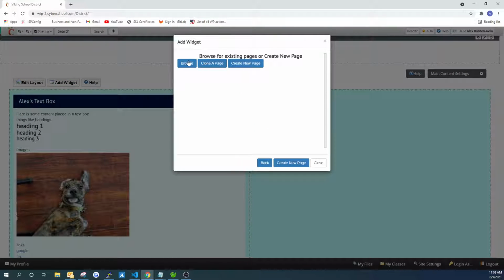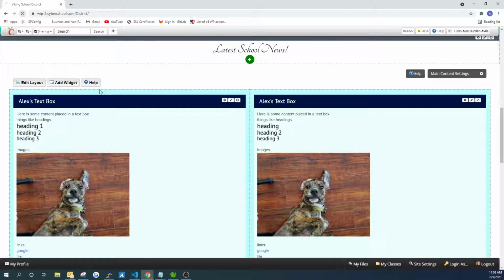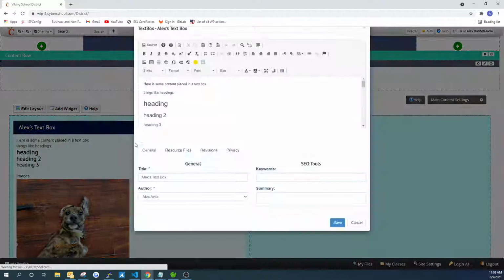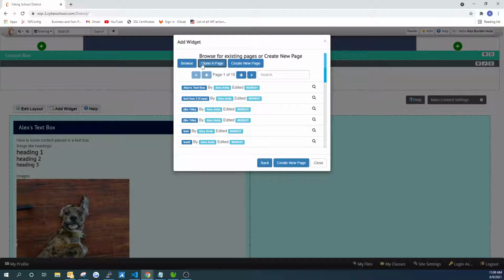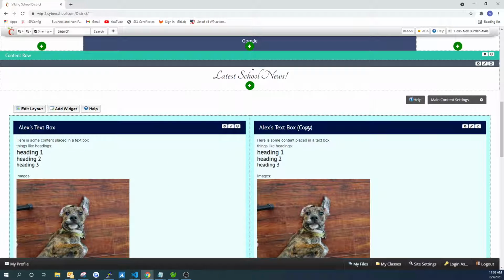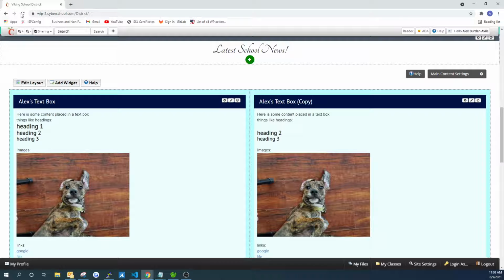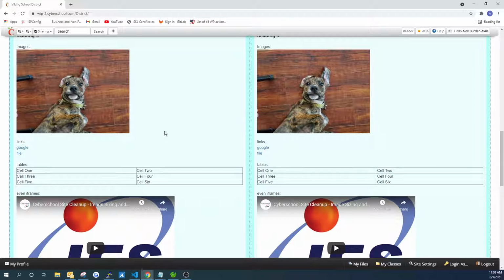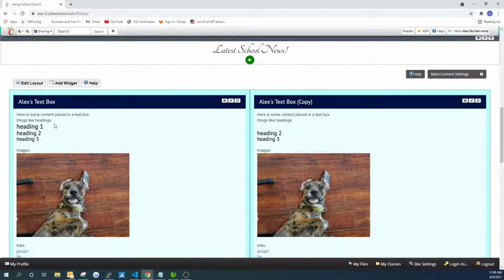Cyberschool Cloning a Page or Text Box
This quick video goes over how to use the Text Box Cloning Feature to copy content without affecting the original Page or Text Box.